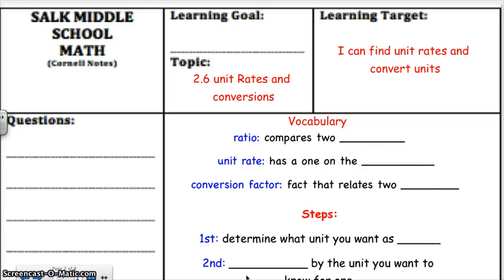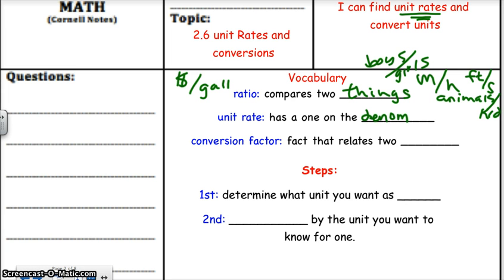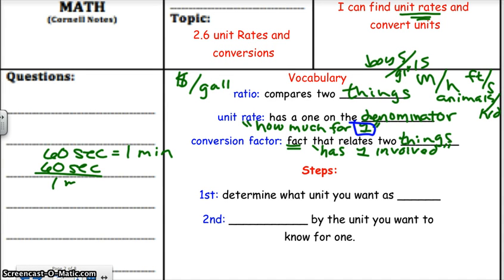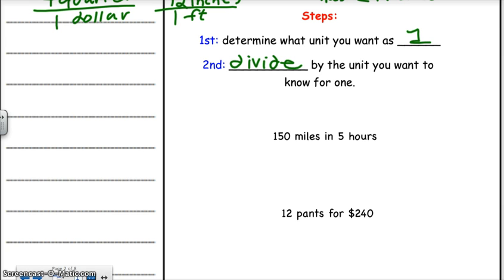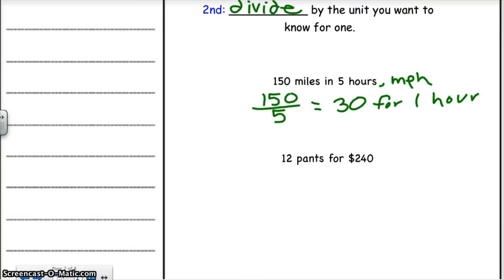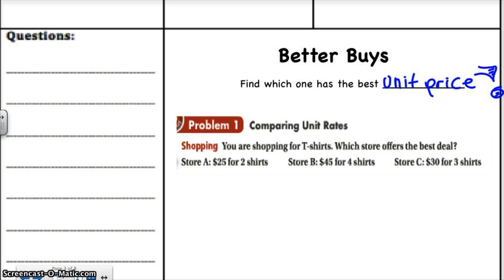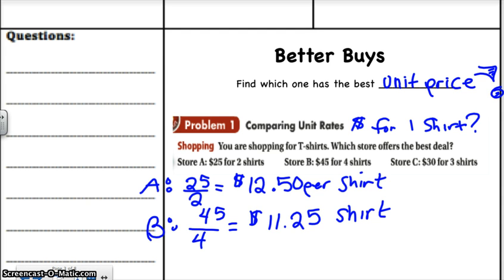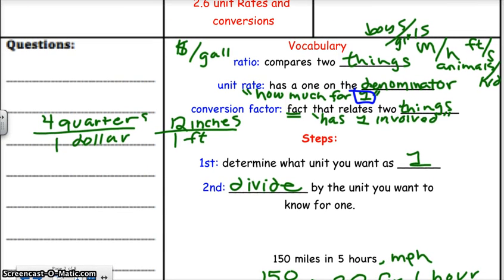8 2 6a unit rate and better buys